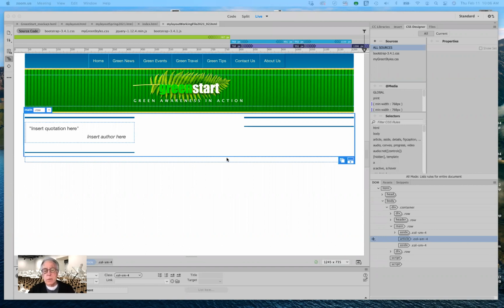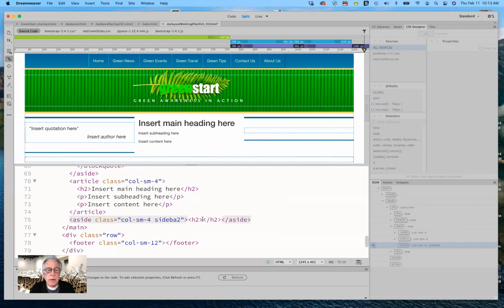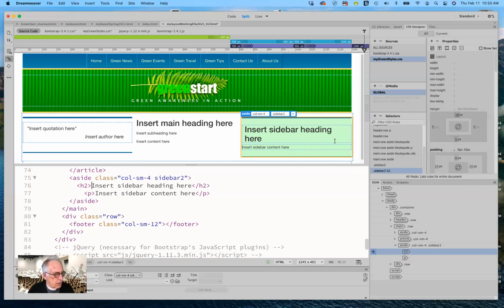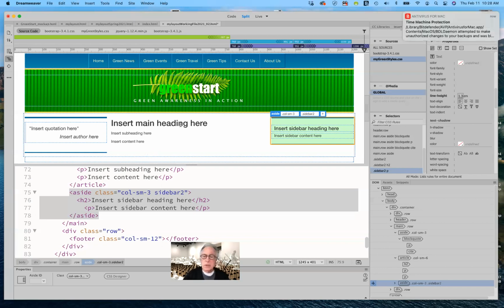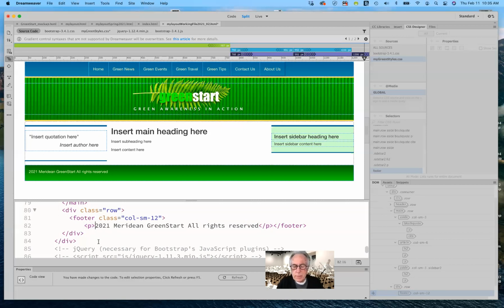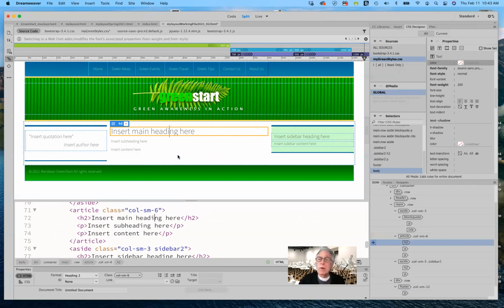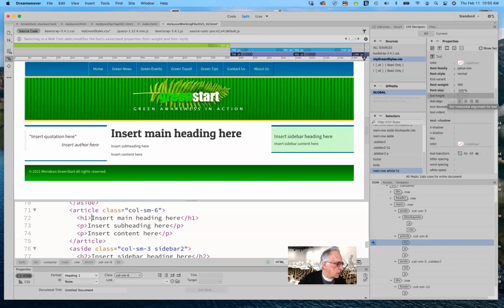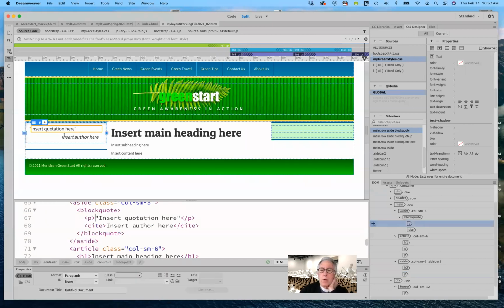Lecture 10 - Working With A Web Framework (cont.) - Art 196 - Spring 2021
In this demonstration, we finish Lesson 6 and complete the styling of our the web page we will use as a template.